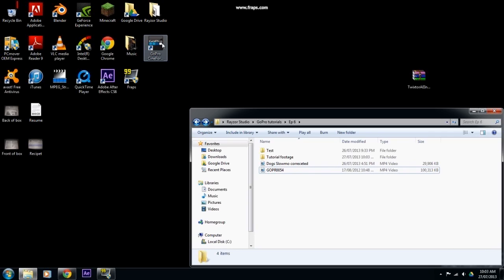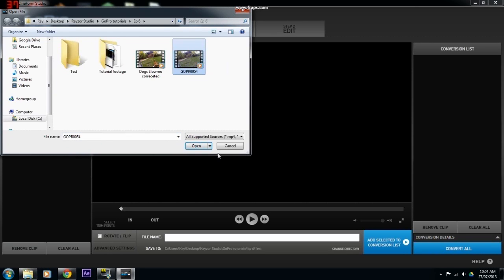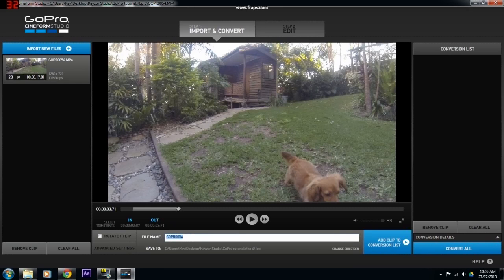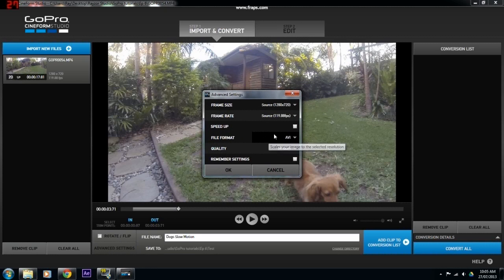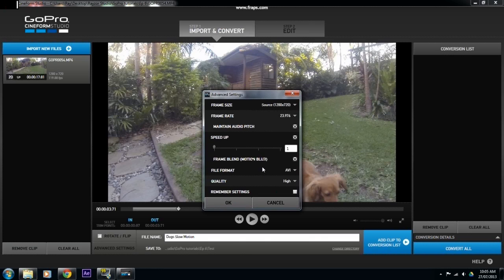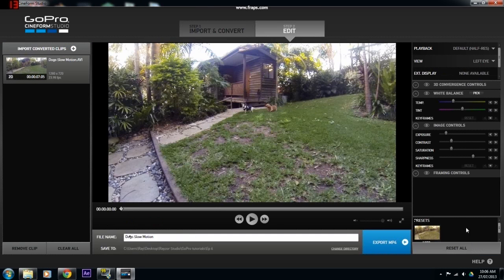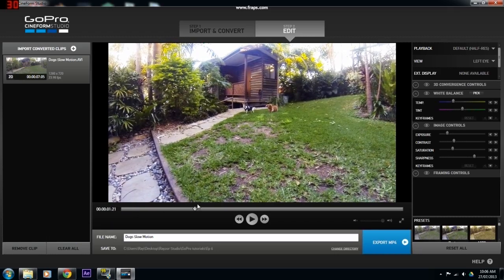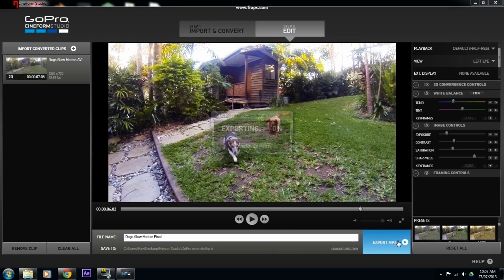Slow Motion Tutorial Using Free Software : GoPro Tutorial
In this GoPro tutorial I show you how to create a Slowmotion effect using free software. To create a smooth looking slow motion video you will want to shoot in a high frame rate, I would recommend a minimum of 60fps but the higher you can shoot, the better.

If you liked this Slow Motion Tutorial using Cineform Studio, be sure to subscribe to see all my future tutorials, tips, tricks as well as GoPro edits.For More GoPro Edits and Tutorials, Make sure to subscribe to my channel!